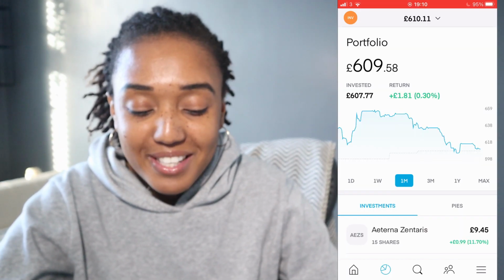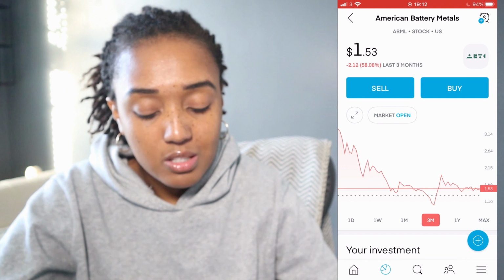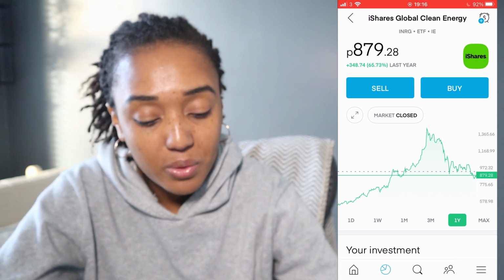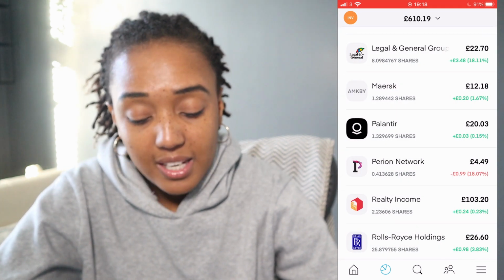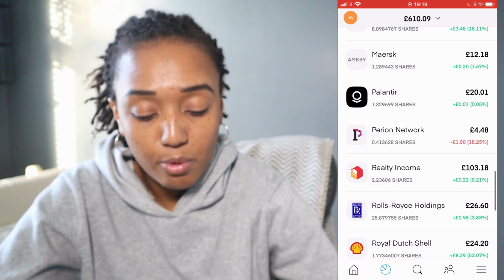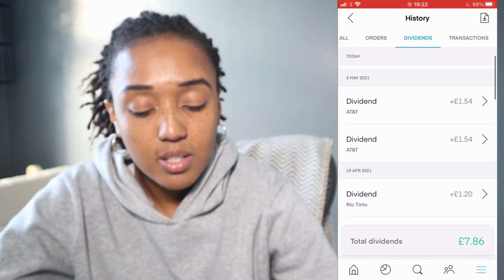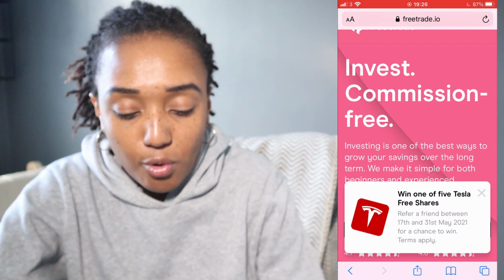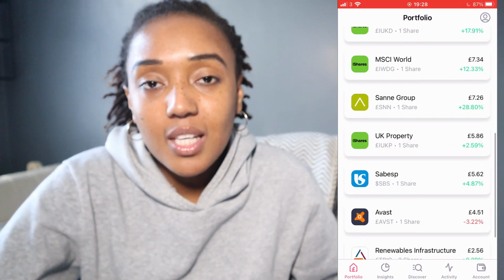Trading212 & Freetrade Portfolio Update | May 2021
Sharing my Trading212 (Update #7) and Freetrade (Update #3) investment portfolios including my overall returns and dividends paid.

Video Time Stamps:
0:00 - Intro
1:25 - T212 Portfolio
2:11 - Freetrade Portfolio